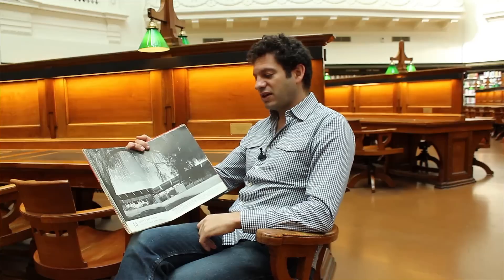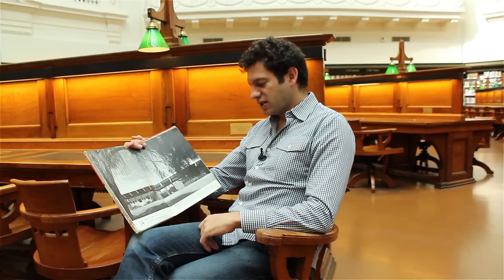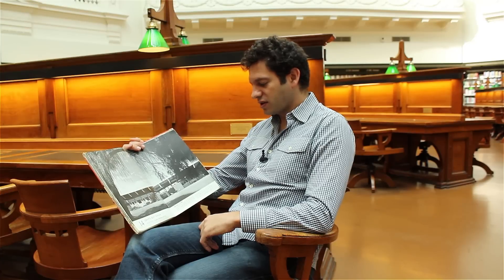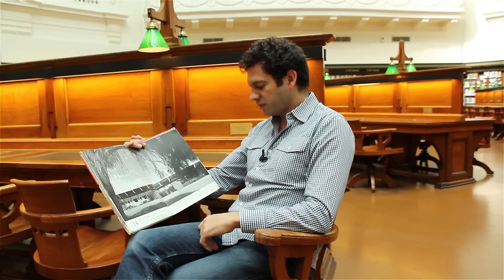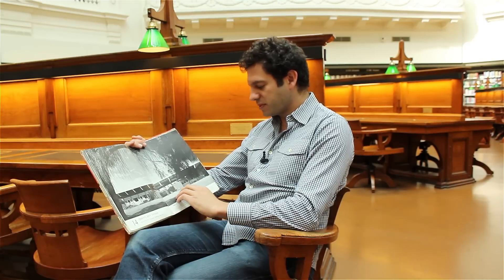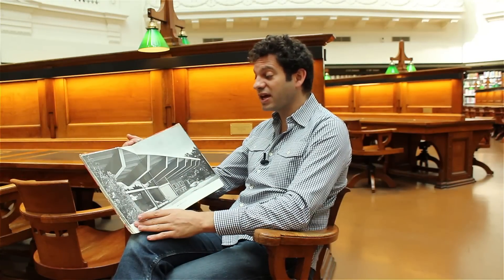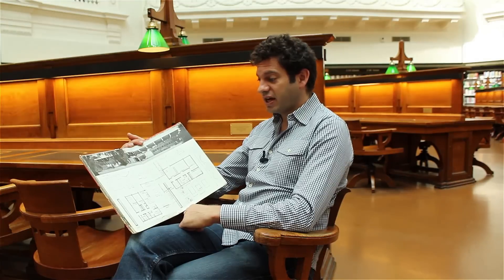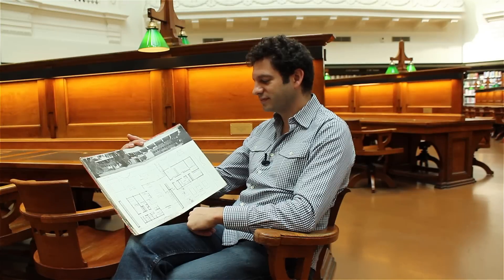100 readers - Rowan Opat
Rowan is reading Best Australian houses: recent houses built by members of the Royal Australian Institute of Architects, edited by Neil Clerehan.

Join us at the State Library of Victoria as we celebrate the 100th anniversary of our iconic dome with a year of special events, programs and exhibitions from 14 November 2012 to 14 November 2013.

Over the past century, our magnificent domed reading room has inspired generations of writers, artists, researchers, students and visitors. More than a remarkable architectural accomplishment, it represents all that we have to offer the world: a vast collection, expert staff, a place to connect with the community, and a source of ideas, learning and pleasure.

Learn more and share your dome story at dome100.com.au.